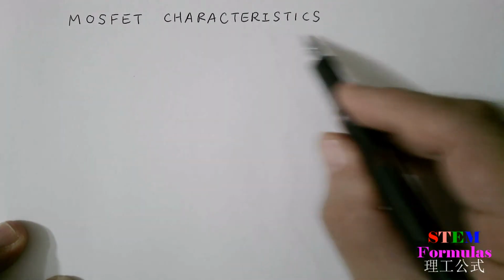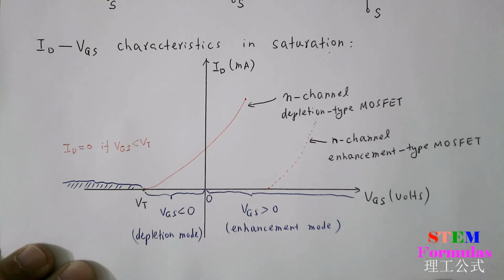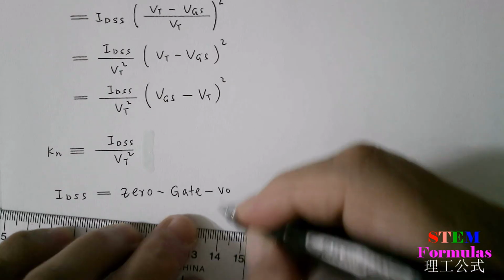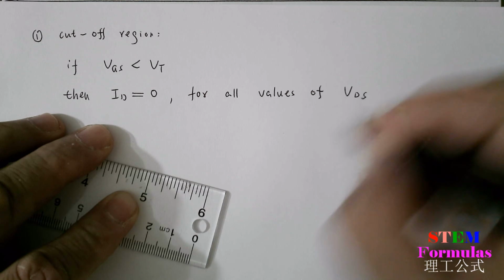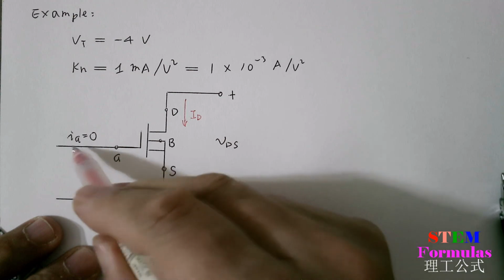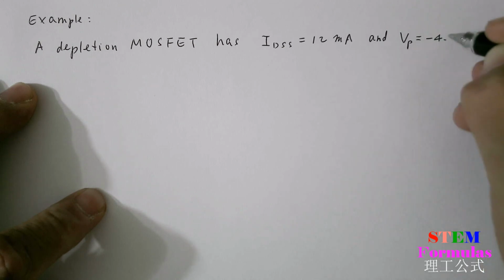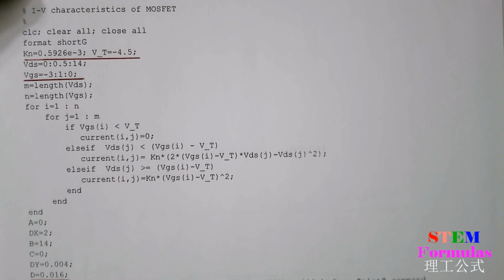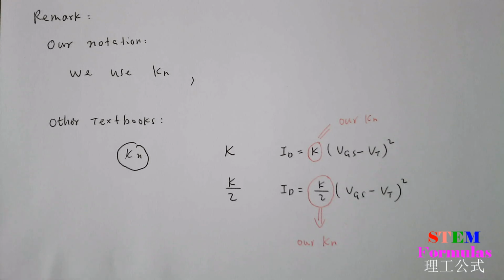MOSFET part 3 of 4: N-channel depletion-type MOSFET I-V CHARACTERISTICS with MATLAB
MOSFET part 3 of 3:  N-channel depletion-type MOSFET I-V CHARACTERISTICS with MATLAB